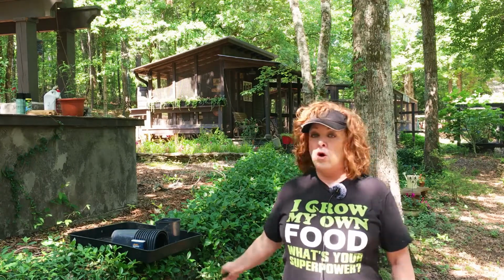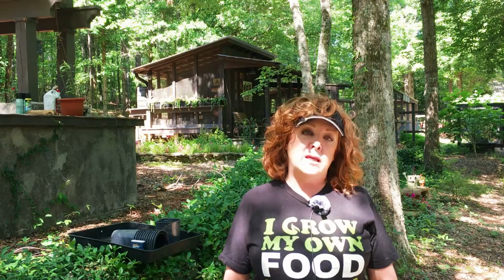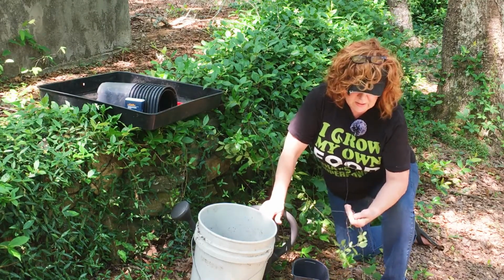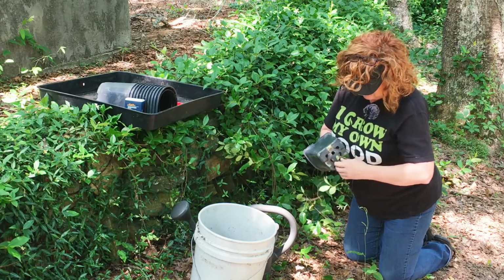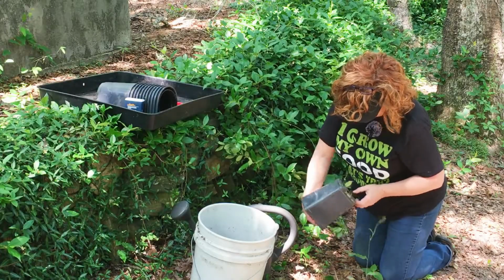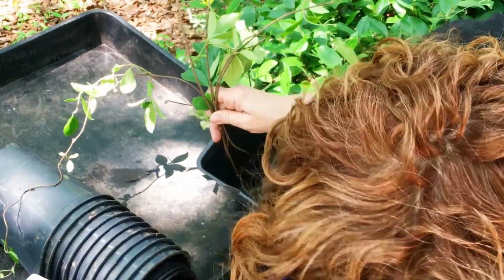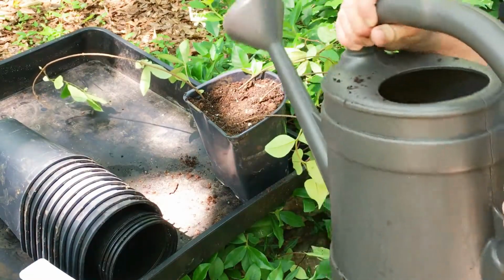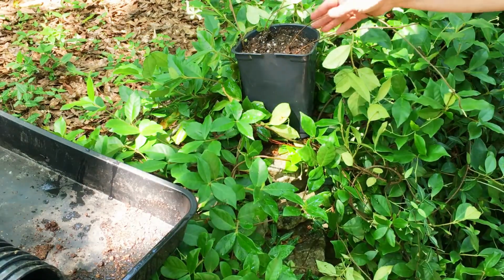Gardening 2019 at FBP Episode 12 - Propagating Confederate Jasmine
I think this is a cool way to propagate confederate jasmine with no transplant shock and you can have long, multiple vines from the get-go. That is. if it works!